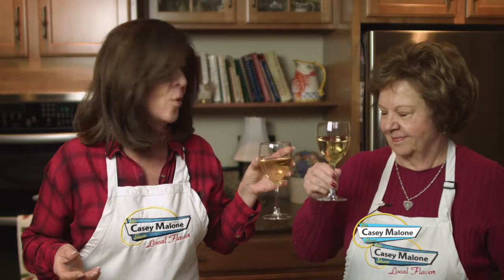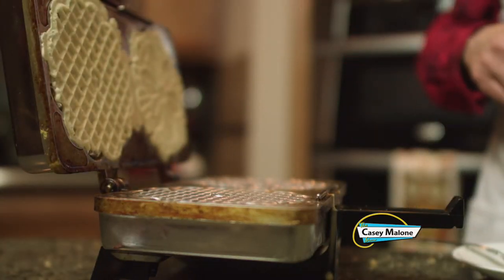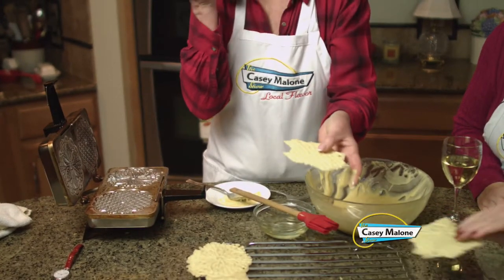Pizzelles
Each week Casey Malone serves up the best our region has to offer. Watch the Casey Malone Show for stories in and around the Mahoning Valley - Youngstown, Ohio area. Food, Music, Art, Ethnic Events and Original Recipes are just some of the Local Flavors you'll discover when you tune in to The Casey Malone Show.